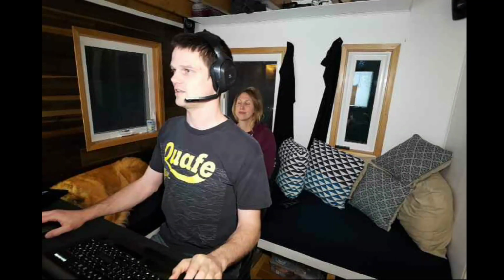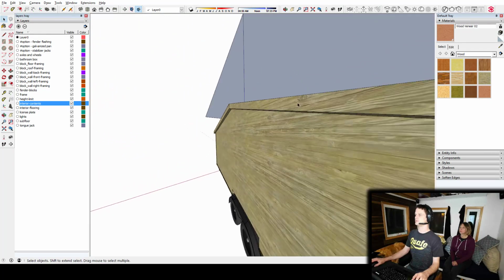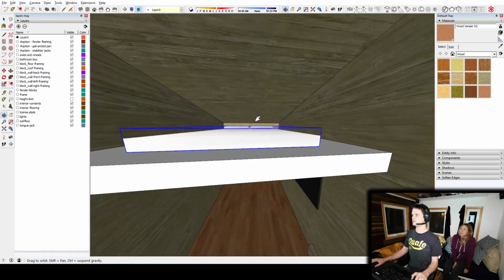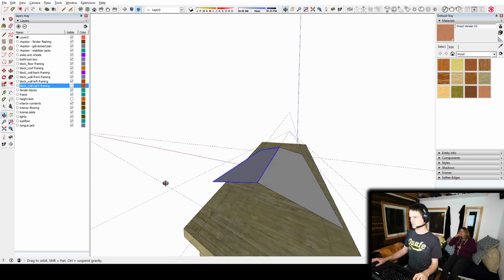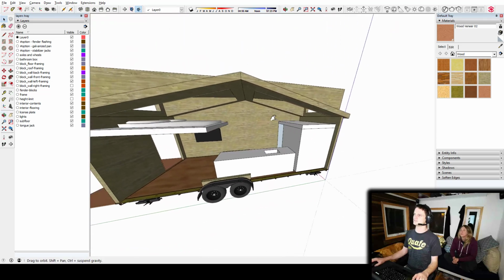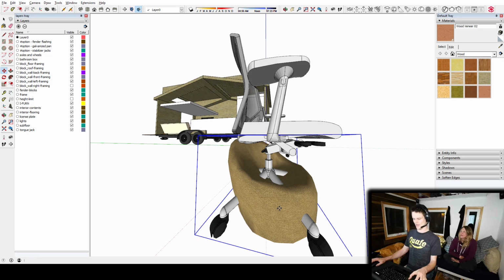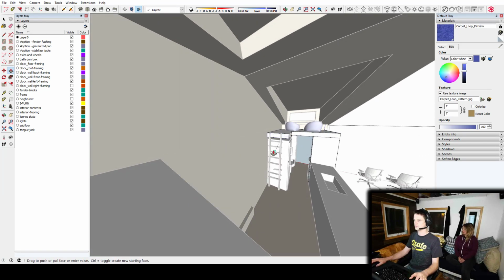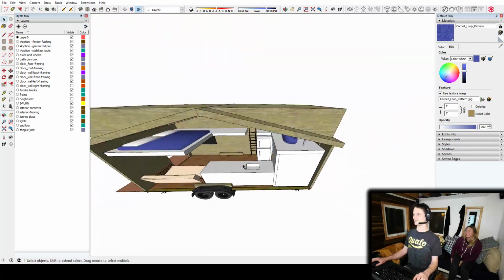Tiny House Design (2017-10-10)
Starting at 10:46 you told us what tiny house to make into a 3D SketchUp model.